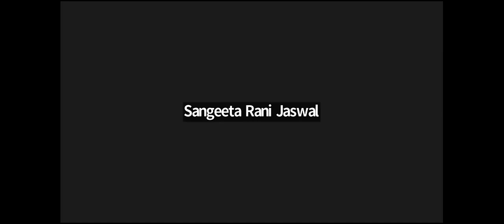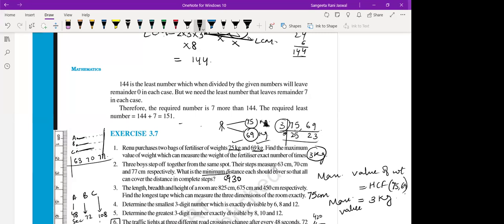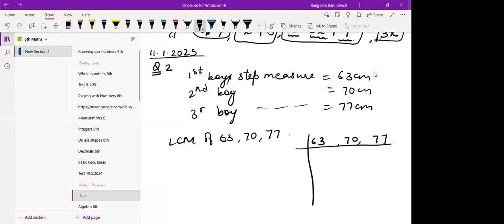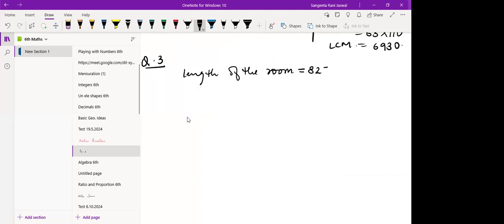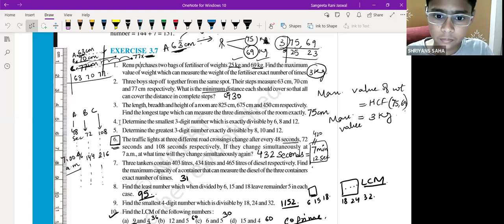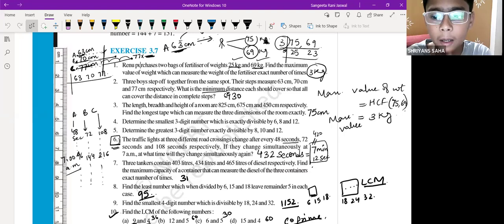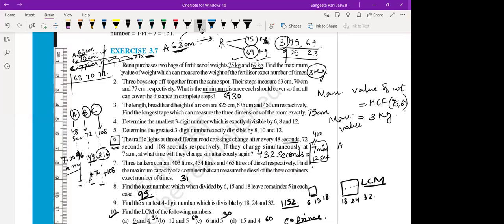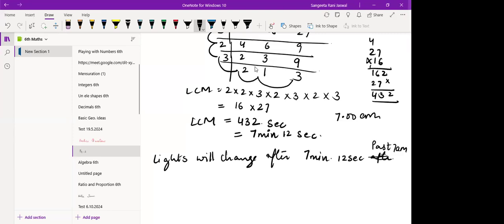grade 6 maths revision playing with numbers 11 jan